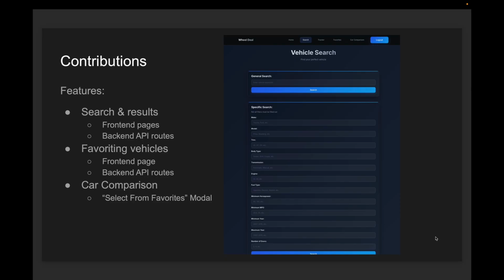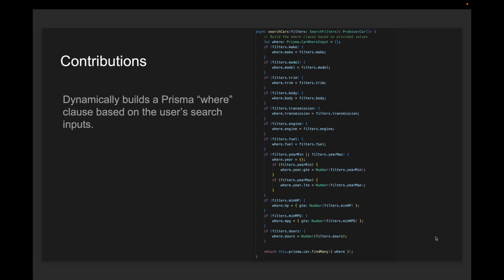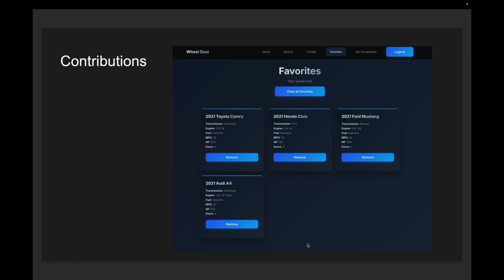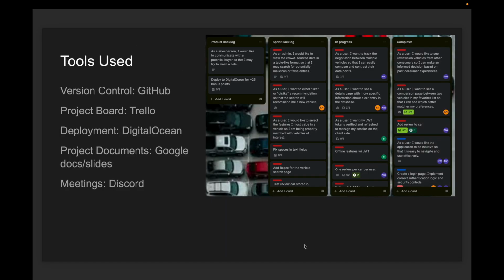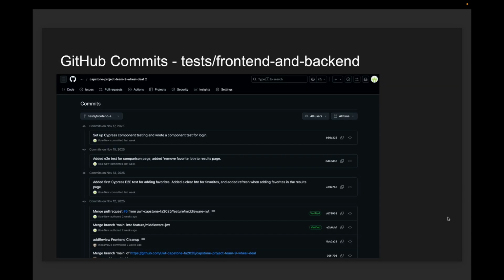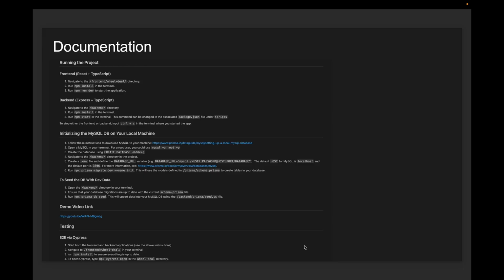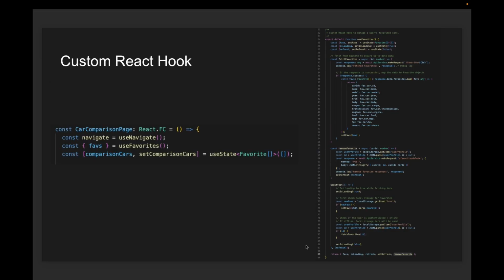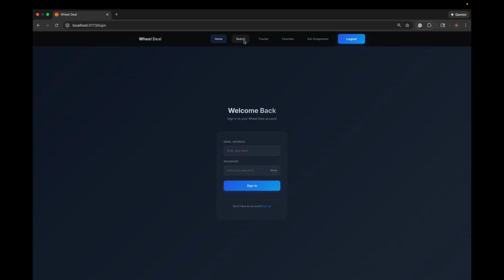Individual Presentation - Kekoa New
My Individual Presentation for a capstone project.